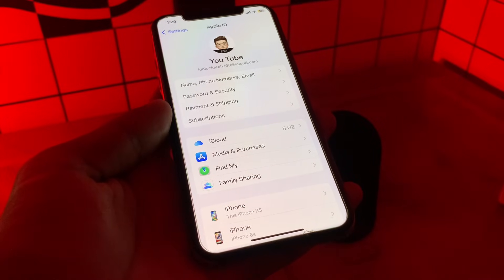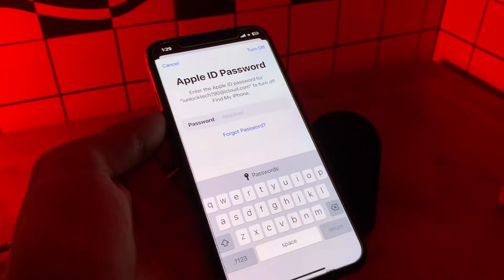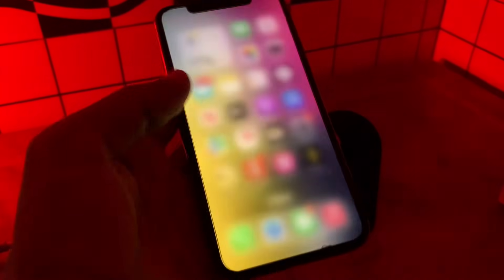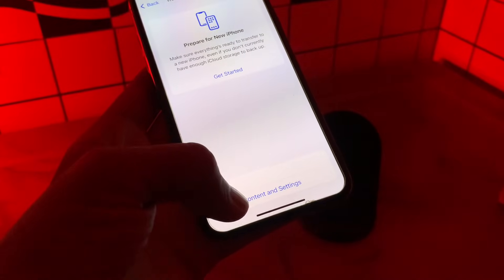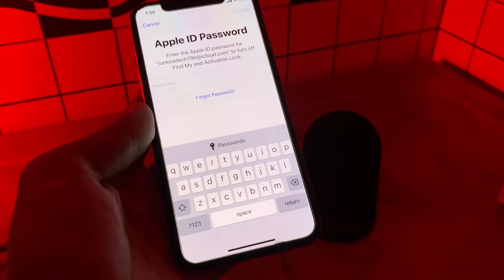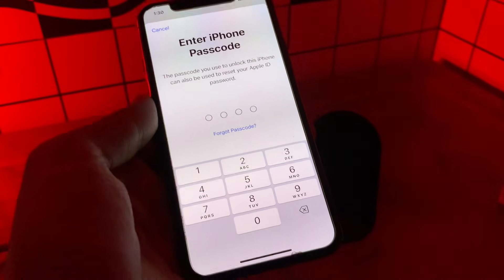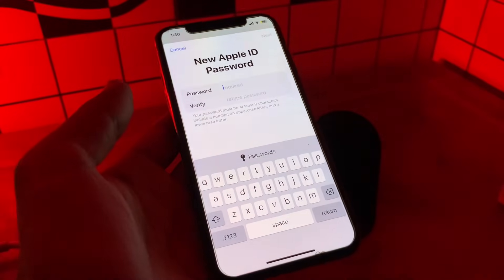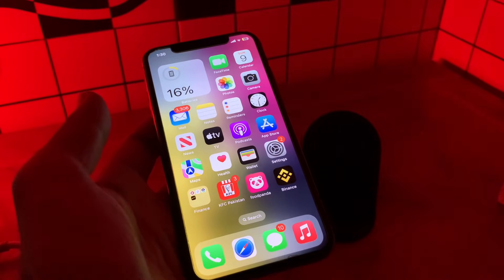Forgot Apple ID Password? How To Reset Apple ID Password Without Email or Number (2023)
Forgot Apple ID Password? Try Tenorshare 4uKey to Reset Apple ID Password Without Email or Number . It also can remove iPhone screen lock/Apple ID / MDM screen Time / Factory Reset iPhone without Apple ID passcode .